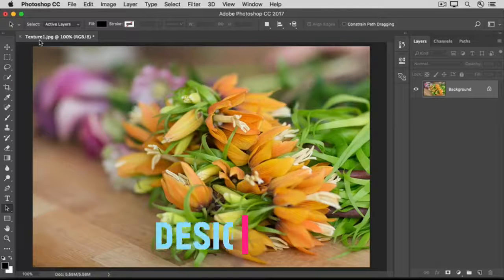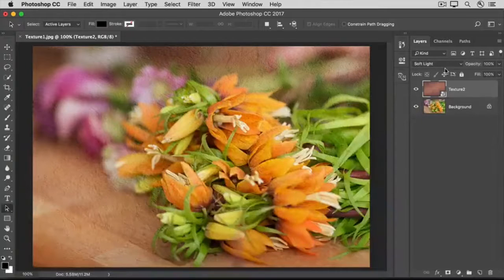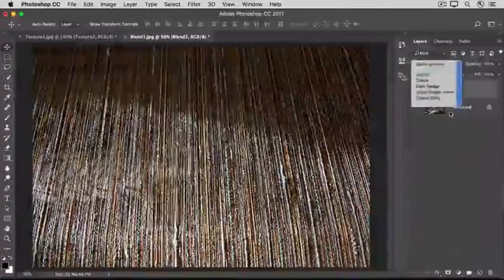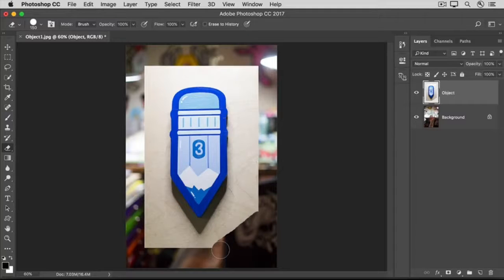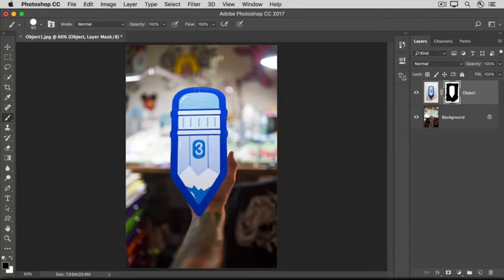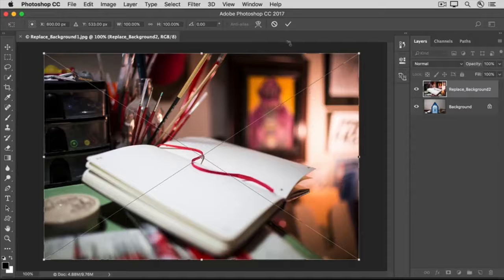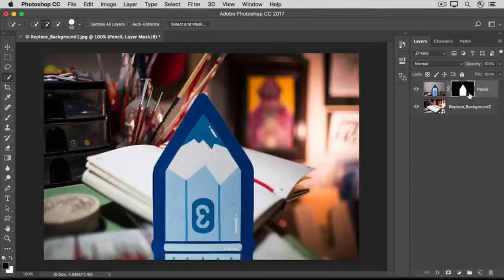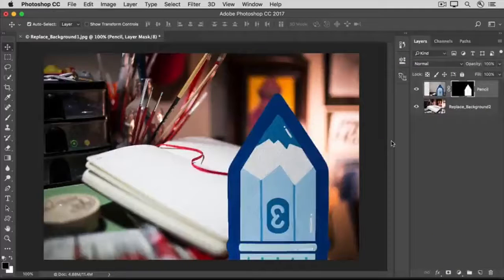Combine Images | Texturing Basics, Object Layer mask, Replace Background | Photoshop Tutorials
Combine More images in one image,  Texturing Basics for the image or photo, Object layer mask to the image which helps to understand the layer, Replace the background of the image.